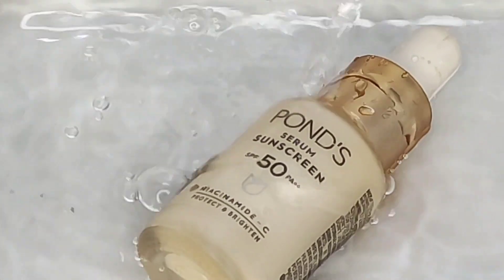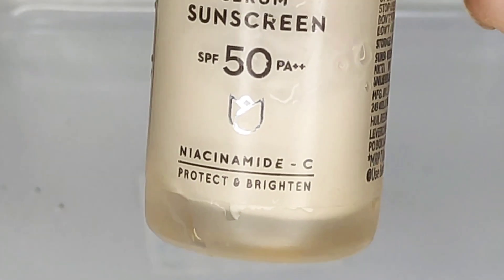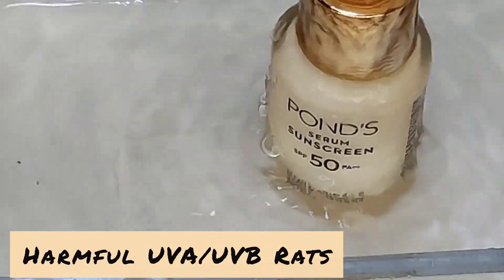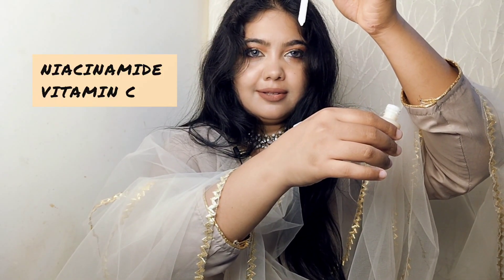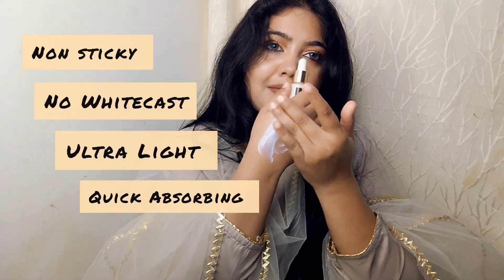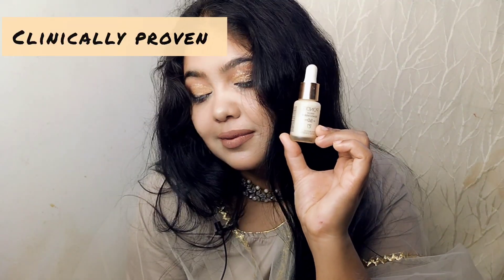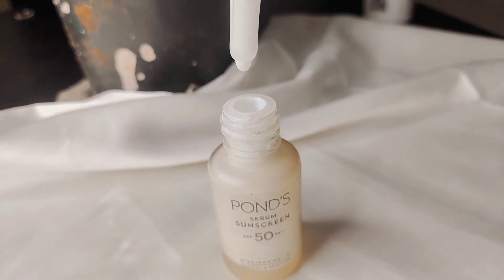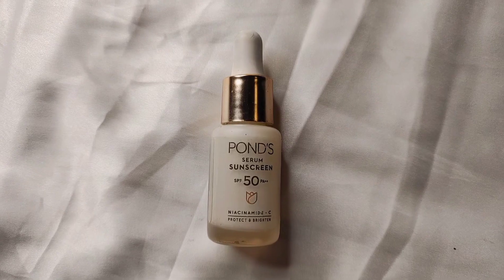Pond's Serum Sunscreen Review | SPF 50 PA +++ | Nilofer Shaikh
Assalamualaikum To Everyone

Summer Is Going On Now I am Sharing Best Sunscreen For SUMMER 🏝️ And this is Very Awesome Sunscreen "POND'S SERUM SUNSCREEN REVIEW"

Must Follow Here 👇
Instagram ID

About Vlog!
Best Sunscreen For Summer,
Pond's Serum Sunscreen Review,
Pond's Serum Sunscreen SPF50 PA+++,
Affordable Sunscreen For Summer,

Hope so u Enjoyed full video☺️

Allah Hafiz